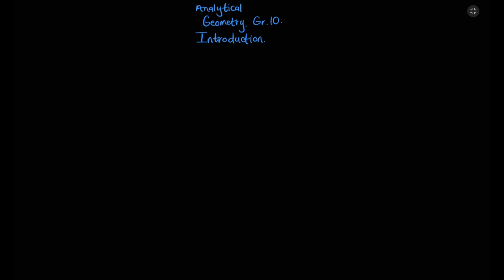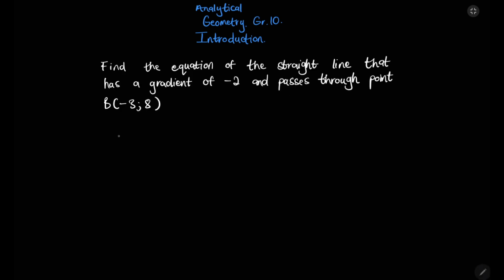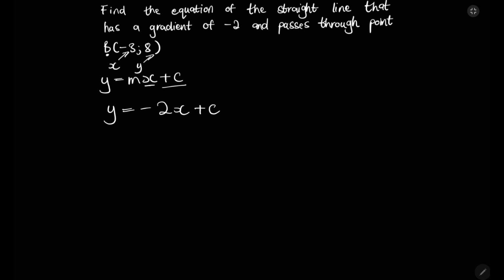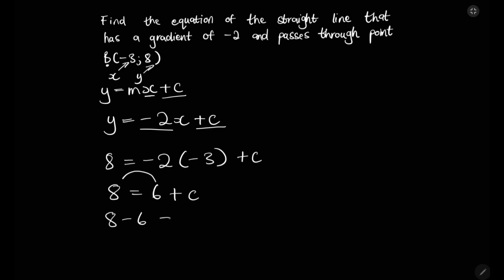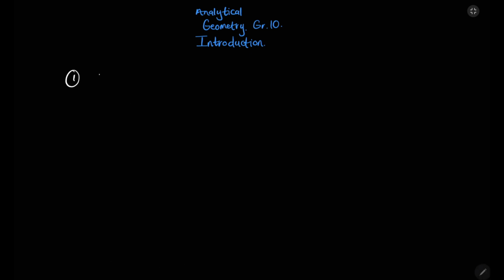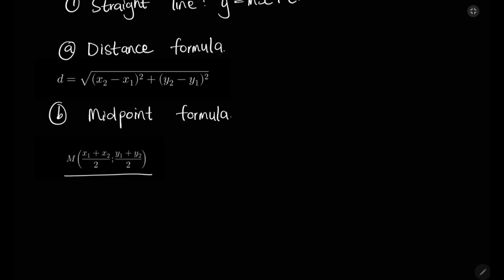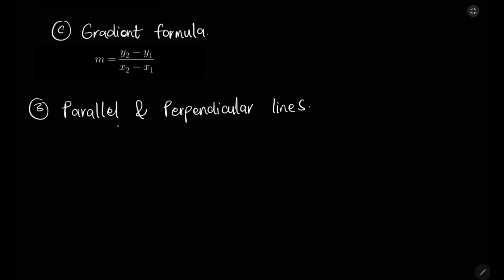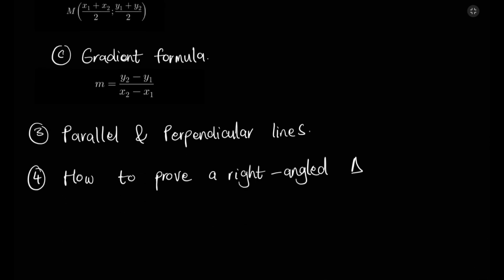Analytical Geometry Basics, Part 1 - Every Subtopic Highlighted, Read Description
You can get over 80% in Analytical Geometry if you are strong in:

- Distance formula
- Gradient (slope) formula
- Equation of a straight line
- Parallel lines
- Perpendicular lines
- Proving a triangle is right-angled

These are the topics I mentioned. There are exam tips and tricks. Questions that you might mot have seen before but we’ll work towards them as we try different exam questions.

How to apply:
2. You will receive a response a few seconds after. Keep refreshing your emailing app.
3. Read the email that you receive from us. Reply with the information required. Your name, surname, school, province and more.
5. Wait for a response. It could take a few days.